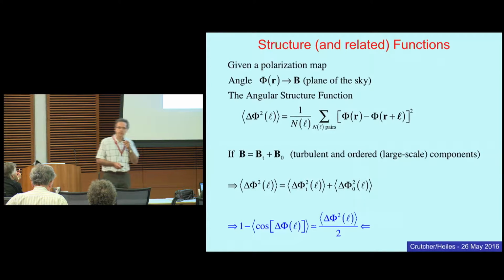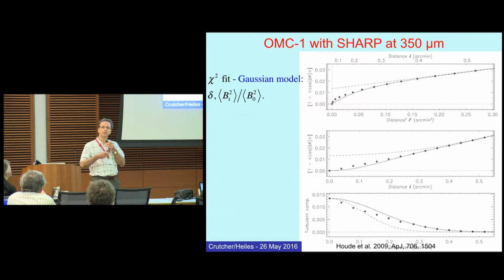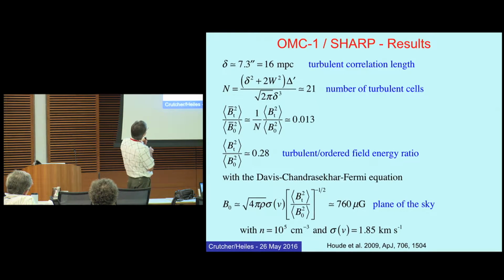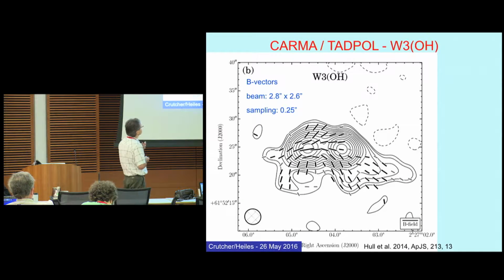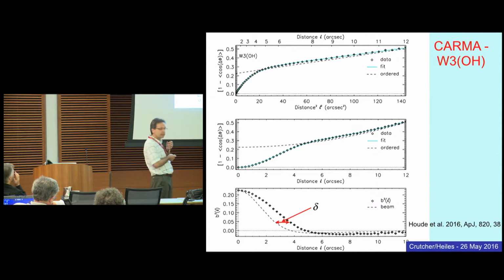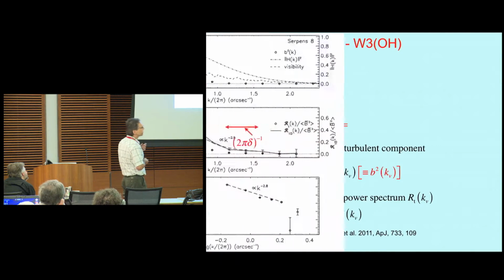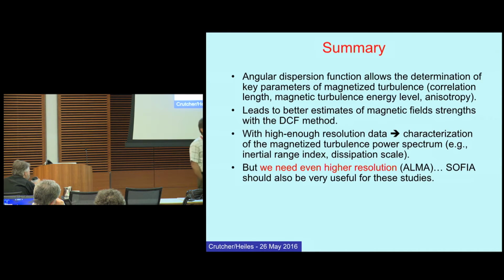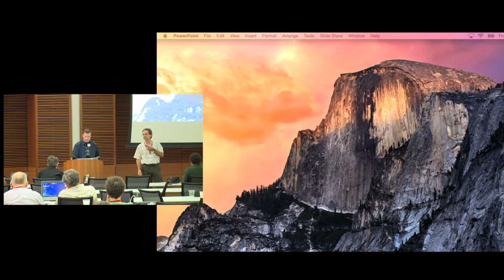Martin Houde : Dispersion of Magnetic Fields in Molecular Clouds - Analysis of Interferometry Data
Session: IV. Magnetic Fields, Observation Misc (Chair: Tim Robishaw)
Speaker: Martin Houde (University of Western Ontario)
Title: Dispersion of Magnetic Fields in Molecular Clouds - Analysis of Interferometry Data
Abstract: I will present an expansion of the dispersion analysis of polarimetry maps toward applications to interferometry data. I will show how the filtering of low-spatial frequencies can be accounted for within the idealized Gaussian turbulence model, initially introduced for single-dish data analysis, to recover reliable estimates for correlation lengths of magnetized turbulence, as well as magnetic field strengths (plane-of-the-sky component) using the Davis Chandrasekhar-Fermi method. I will show applications of the updated technique to TADPOL/CARMA data obtained on W3(OH), W3 Main, and DR21(OH). For W3(OH) the analysis yields a turbulence correlation length of ~19 mpc, a ratio of turbulent-to-total magnetic energy of ~0.58, and a magnetic field strength of ~1.1 mG, while for W3 Main and DR21(OH) we have for the same parameters (~22 mpc, ~0.74, ~0.7 mG) and (~12 mpc, ~0.70, ~1.2 mG), respectively.